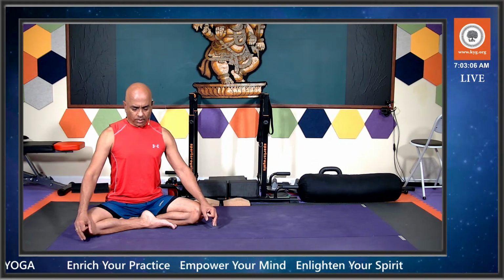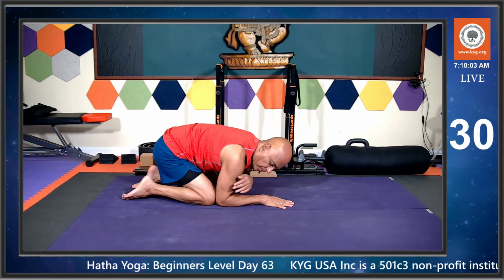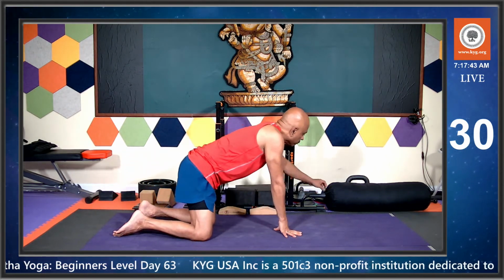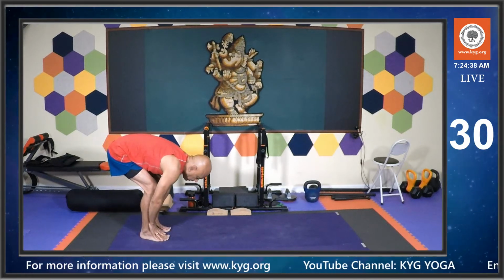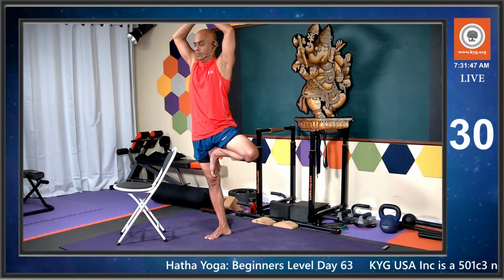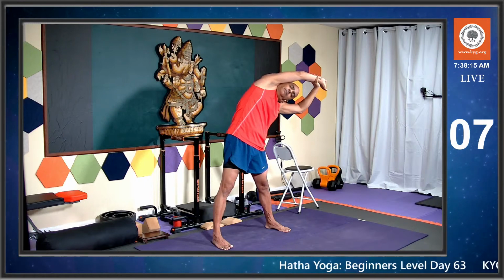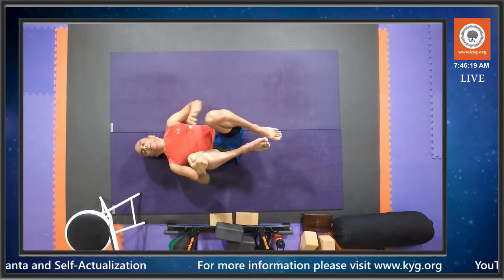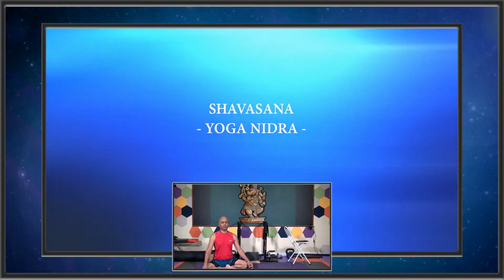Day 63: KYG Yoga Beginners Class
Beginners Classes:
Wednesdays (these are for absolute beginners in yoga) at 7 am EST